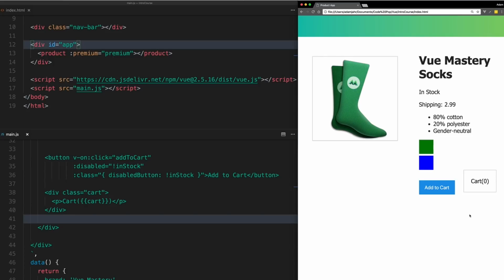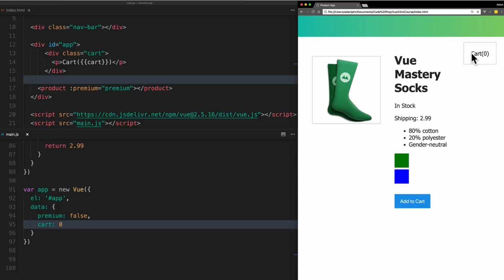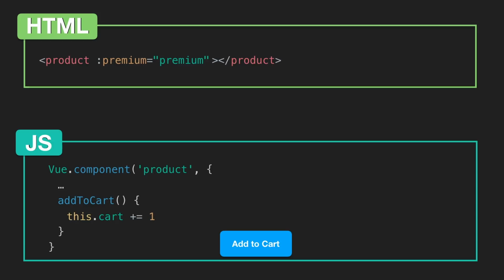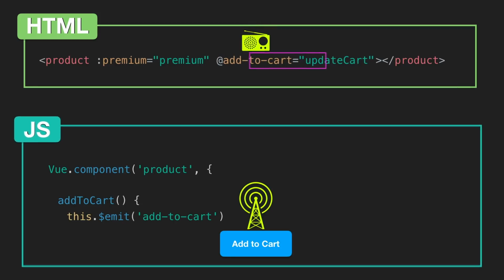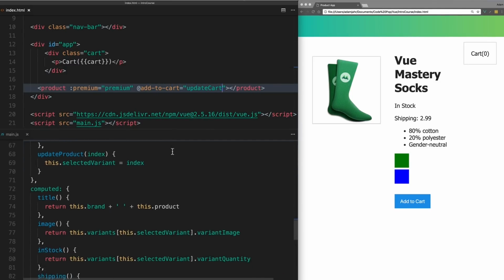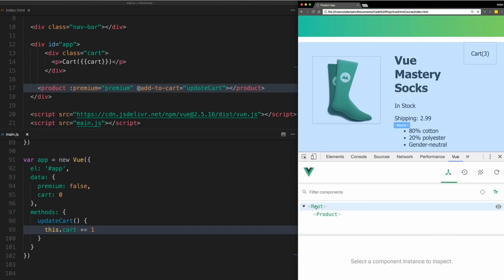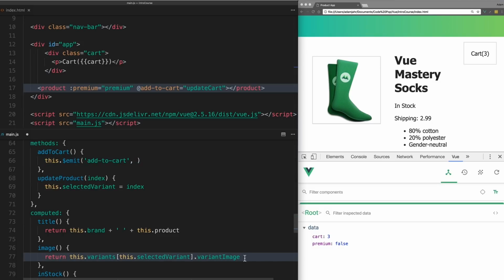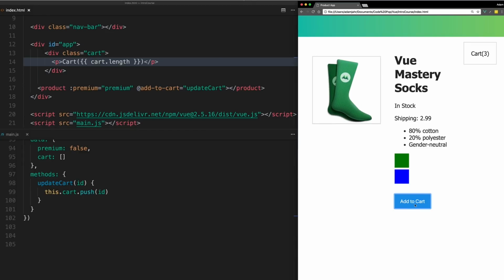Intro to Vue: Communicating Events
Finish this Into to Vue course with the last two free lesson on Forms and Tabs on VueMastery.com

In our previous lesson, we learned how to create components and pass data down into them via props. But what about when we need to pass information back up? In this lesson we’ll learn how to communicate from a child component up to its parent.

Goal
By the end of this lesson, our product component will be able to tell its parent, the root instance, that an event has occurred, and send data along with that event notification.

0:00 Communicating Events
3:00 Vue DevTools
4:22 Lesson Challenge